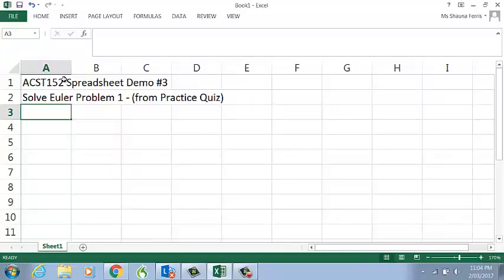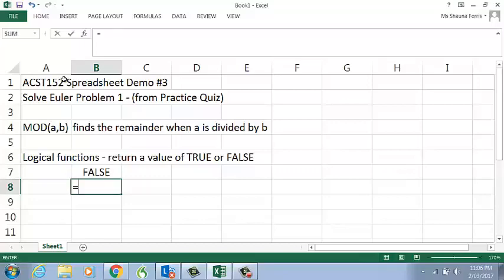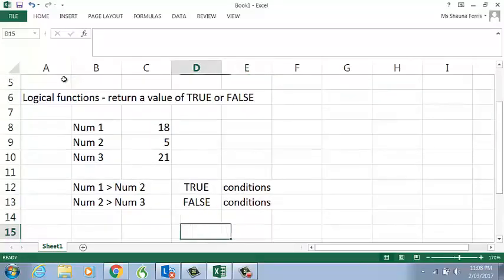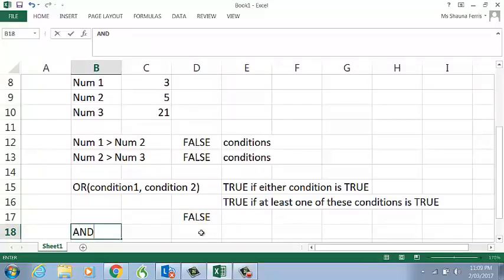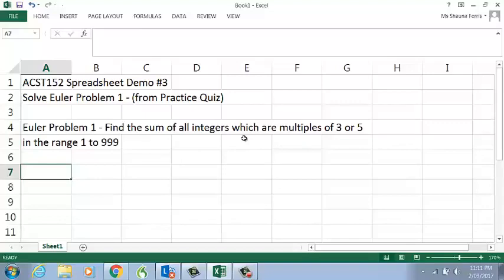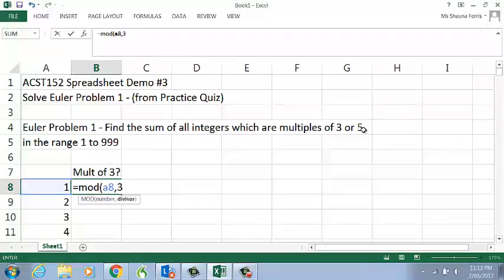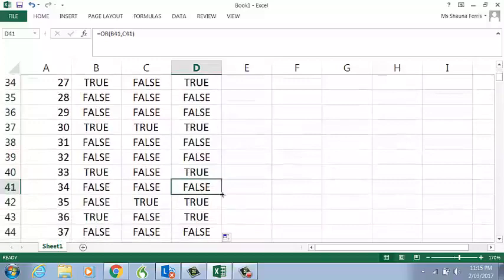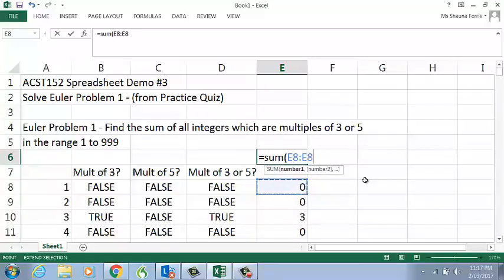ACST1052 Excel Demo: Euler Problem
• MOD()
• Logical operations: equalities and inequalities returning TRUE or FALSE
• OR(), AND()
• Filling numbers which follow a specific pattern by “dragging” cells
• FALSE interpreted as 0, TRUE interpreted as 1.
• Solving the “Euler Problem”

(Narrated by Shauna Ferris)